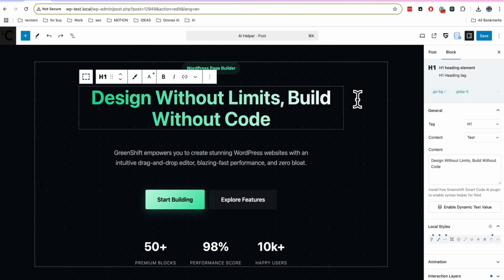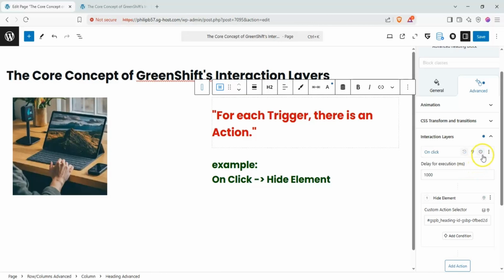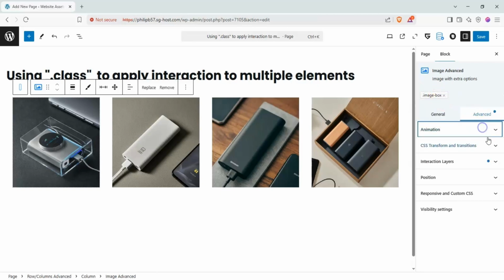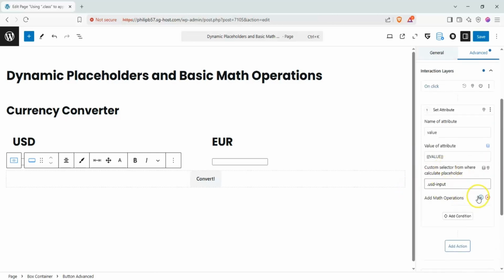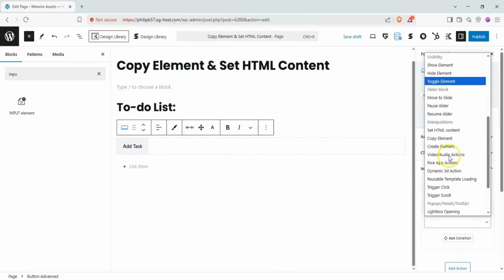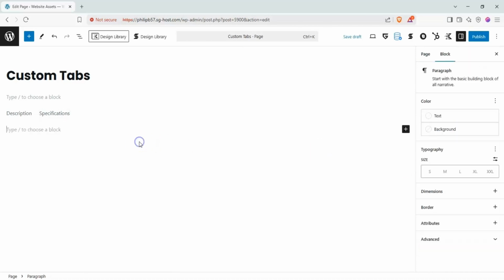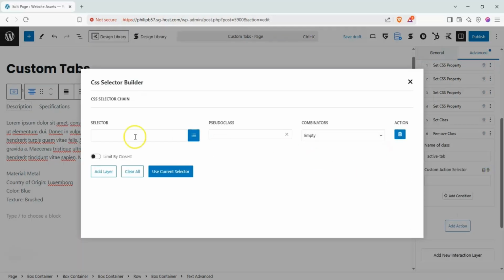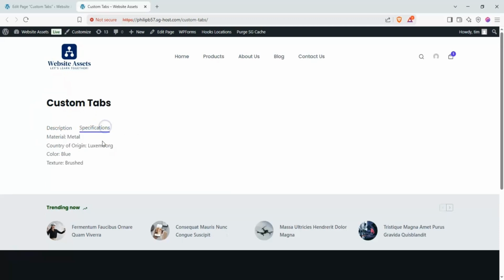Interaction Layers in free WordPress plugin (Greenshift/GreenLight blocks)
This video will show main concepts how to build custom interactions in Greenshift free and Greenlight plugins